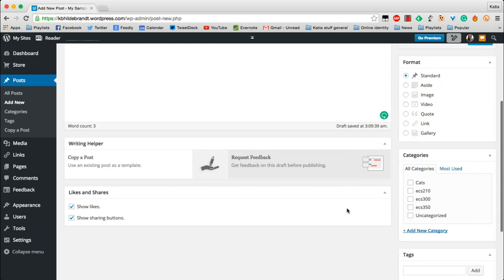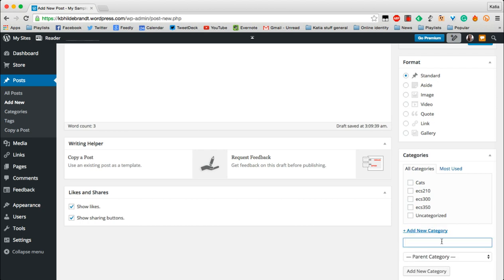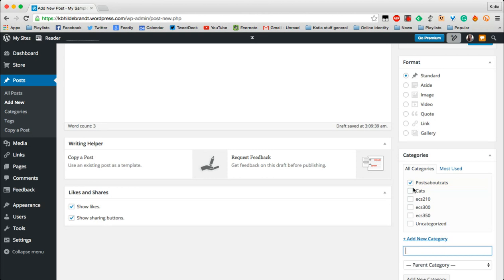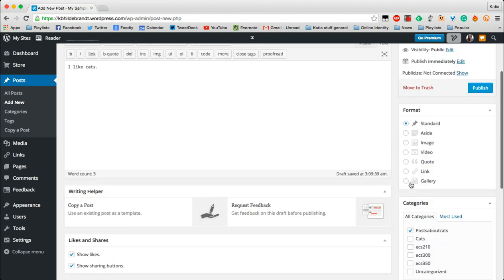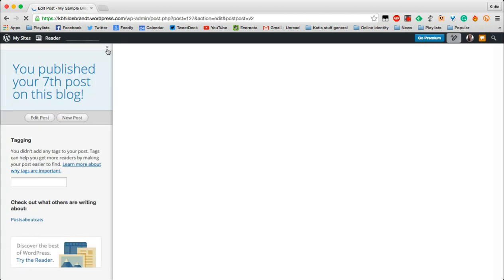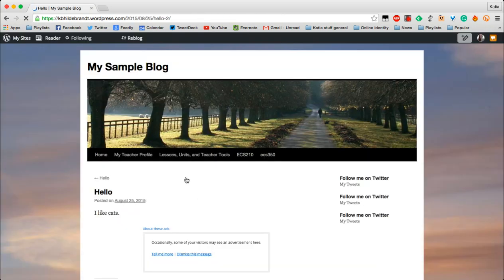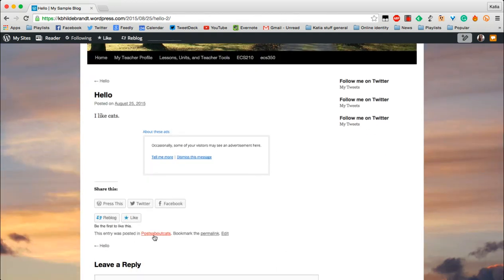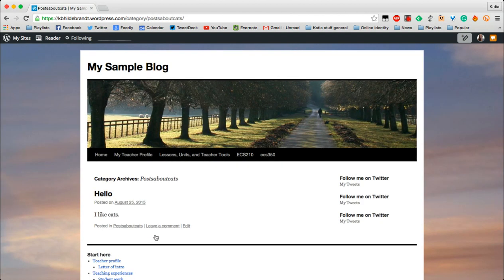Adding posts to a category on Wordpress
How to create a post and add it to a category on a Wordpress blog